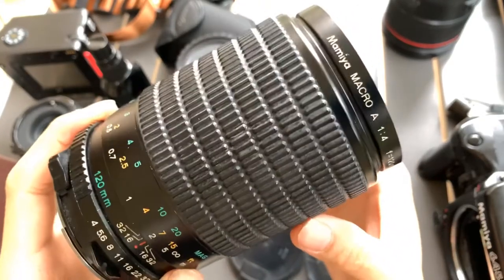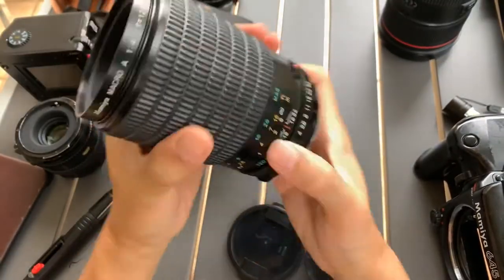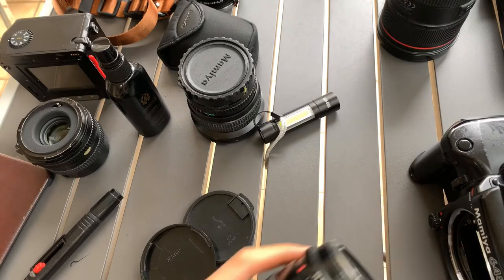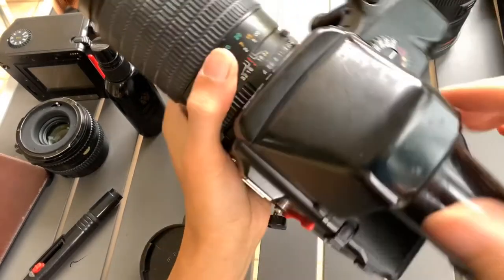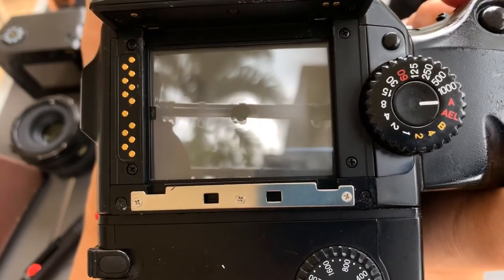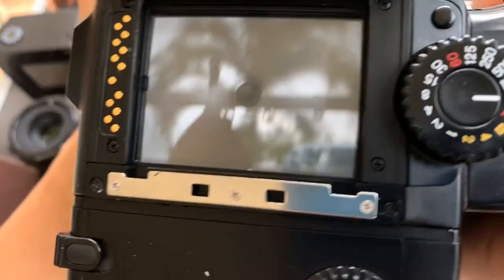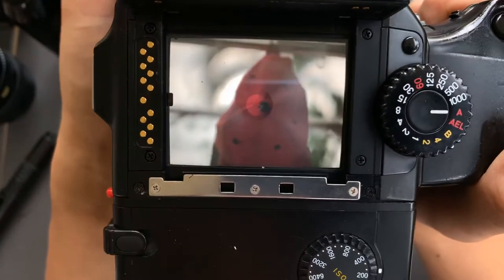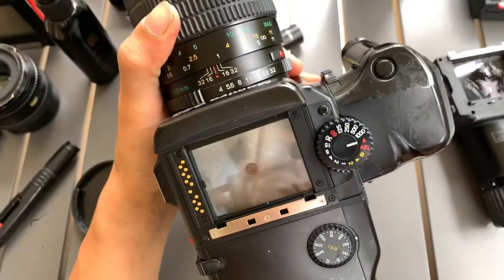Mamiya Sekor Macro 120mm f4 Lens Demo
In this video we demonstrate this Mamiya Macro 120mm f4 Lens